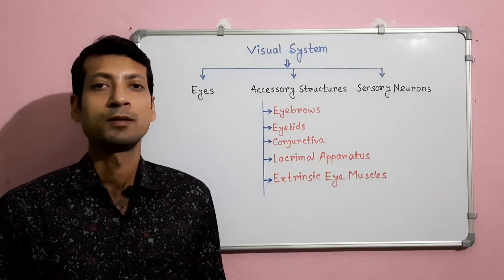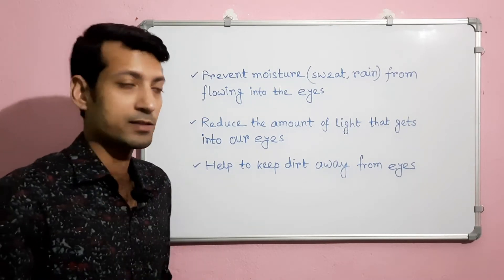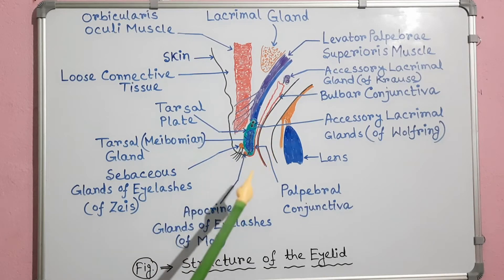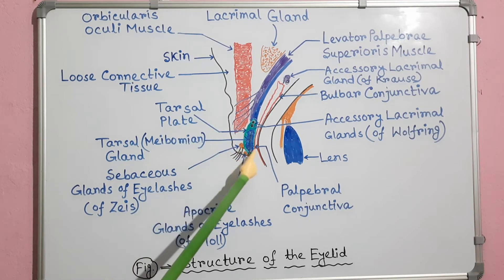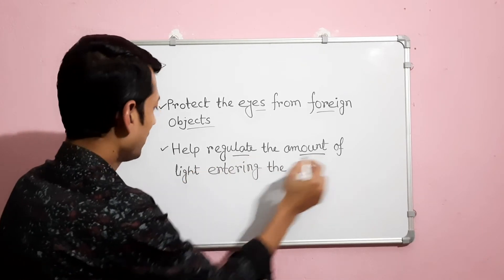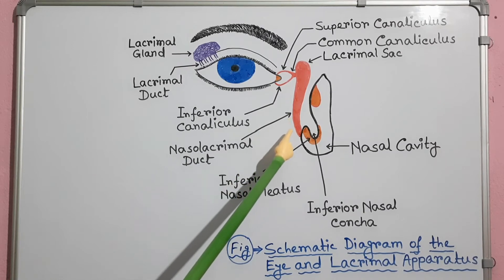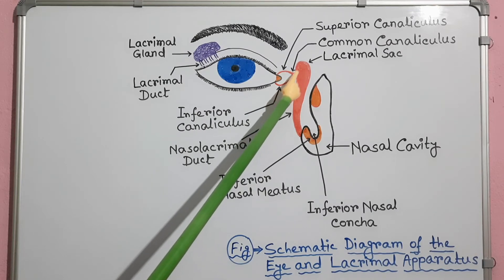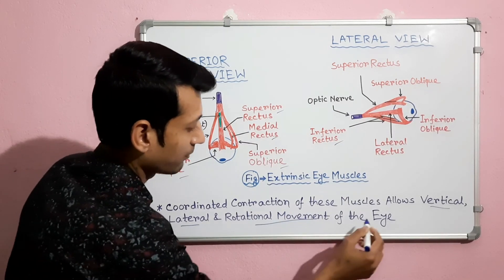Accessory Structures of Eye:Eyebrows, Eyelids, Conjuctiva, Lacrimal Apparatus, Extrinsic Eye Muscles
The eye is a complex sensory organ that provides the sense of sight. The visual system includes-- the eyes, the accessory structures & the sensory neurones. In this video I have discussed about the accessory structures of the eye. They are eyebrows, eyelids, conjuctiva, lacrimal apparatus & extrinsic eye muscles.